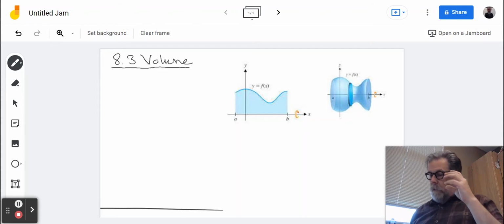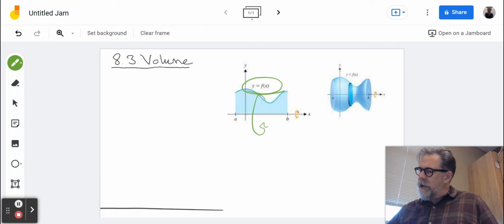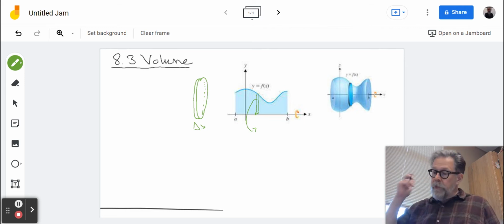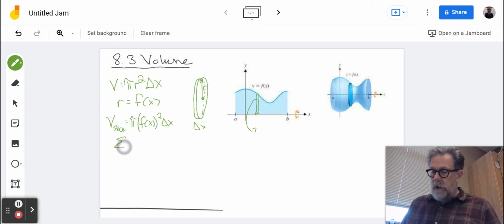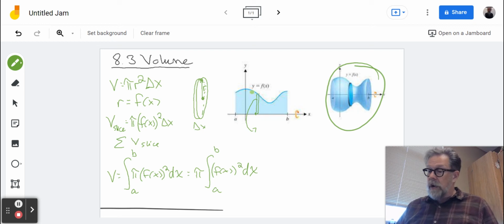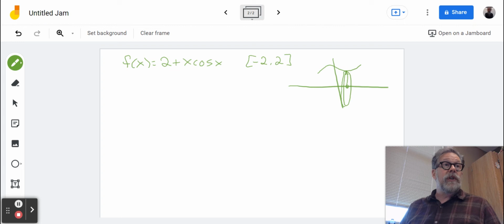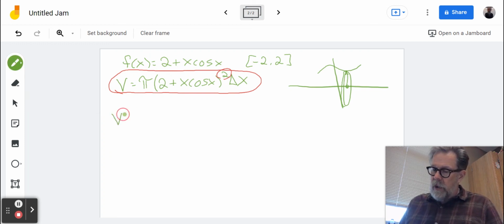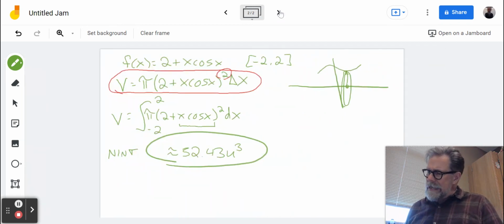AP Calculus 8.3 Video 1 Volume of a rotational function